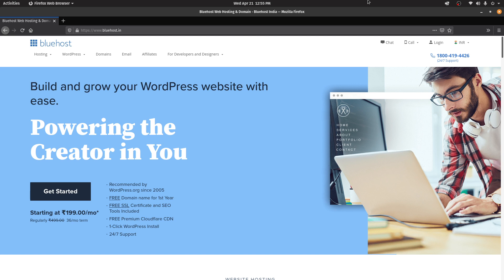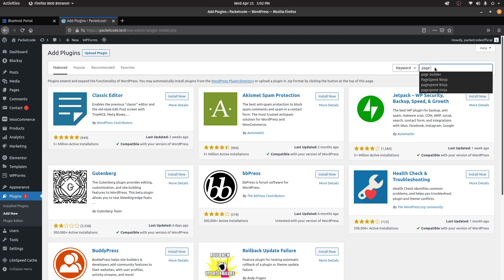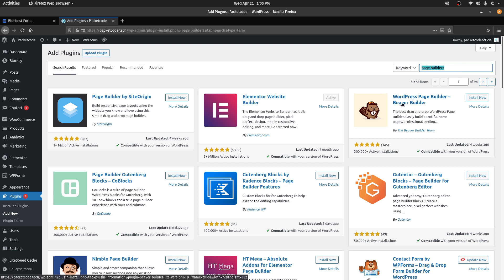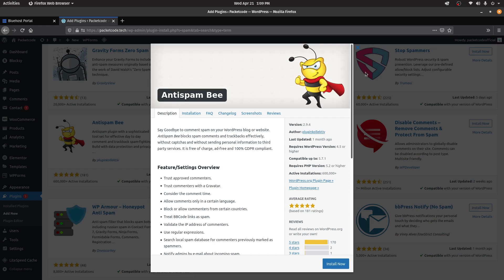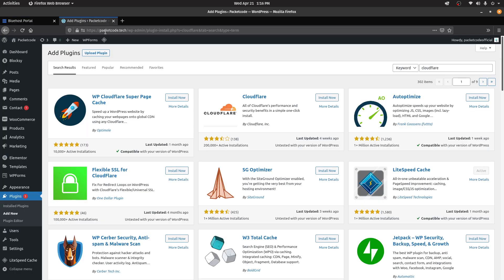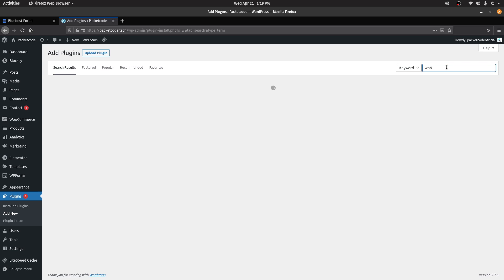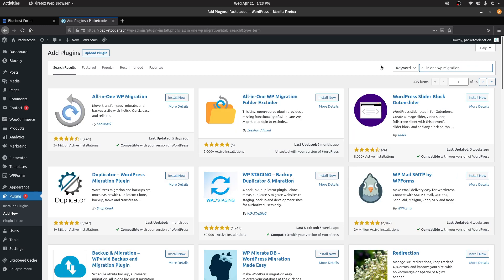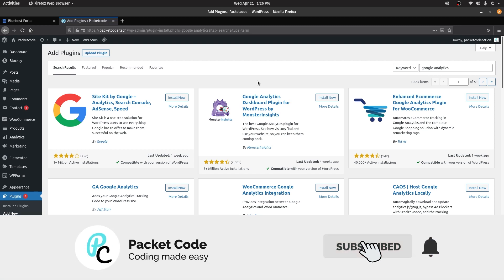Top Free WordPress plugins that you should have when you're getting started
Today we are going to the top free WordPress plugins that you must and should have when you're just getting started with WordPress.